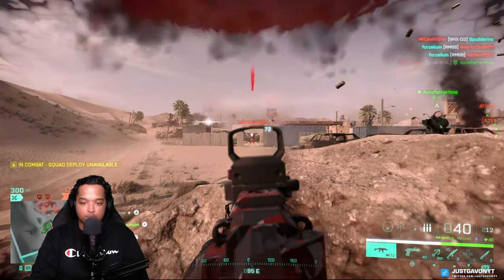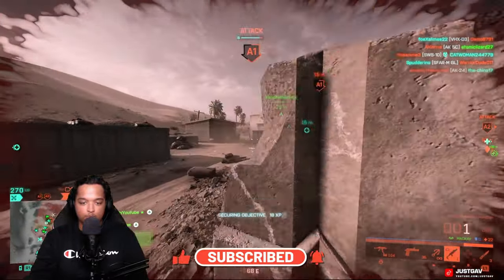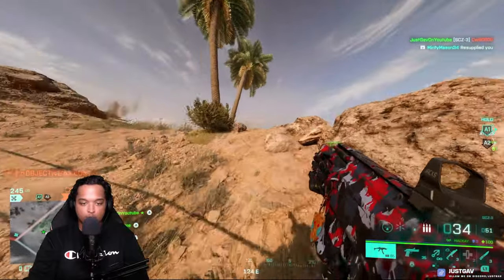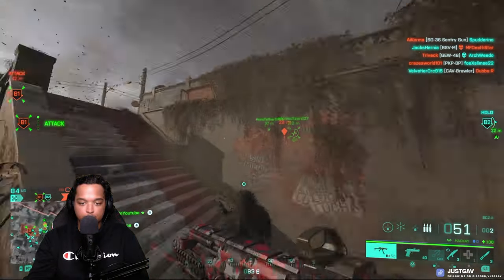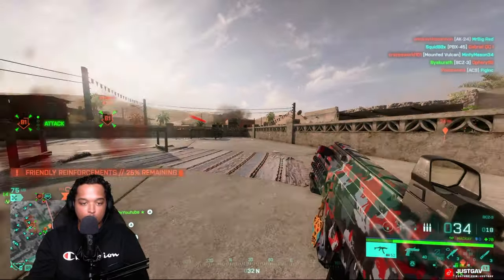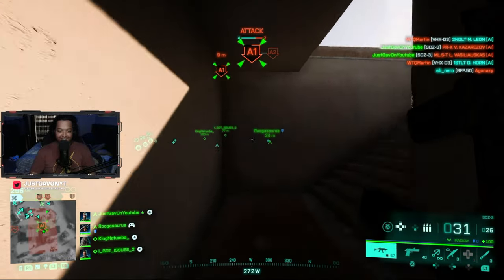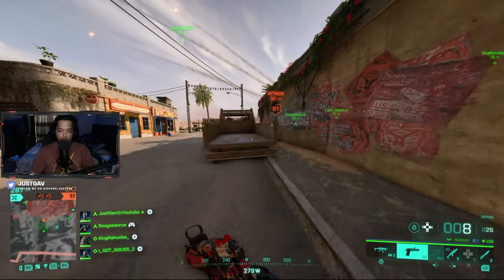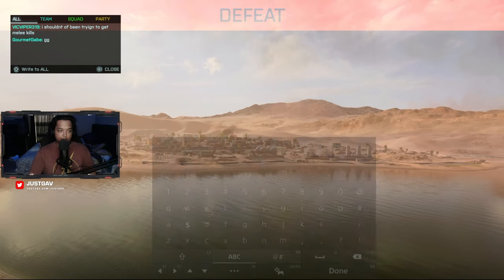THIS SCZ-3 Setup Makes It THE KING Of The SMG'S In Battlefield 2042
We also stream here sometimes!